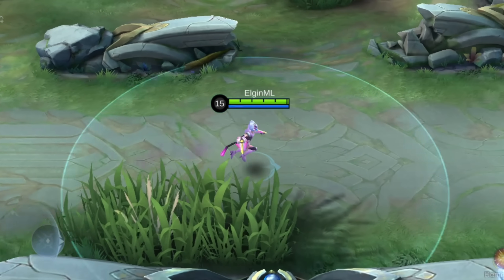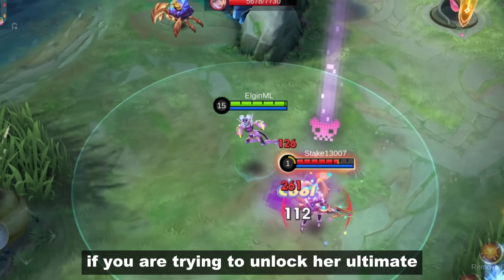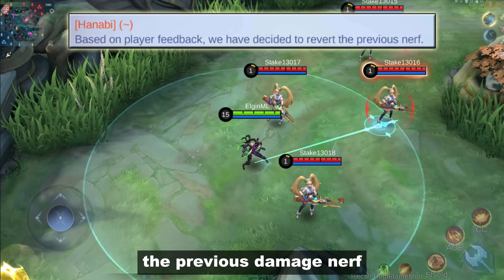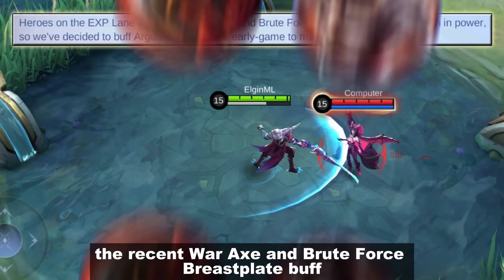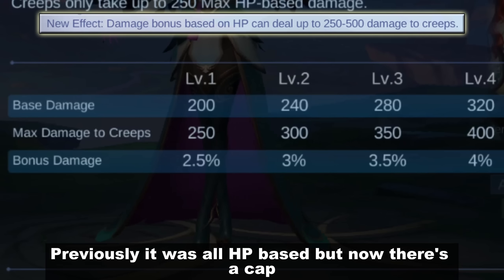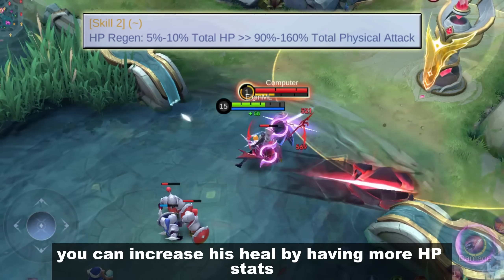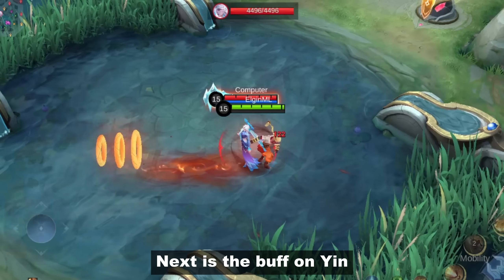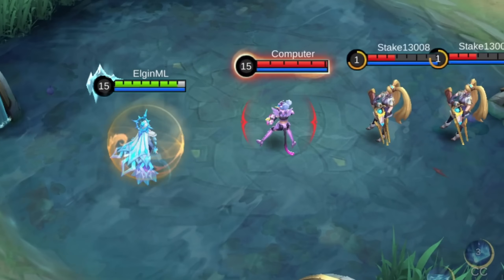WANWAN NERF, FANNY BUFF, HANABI NERF - NEW UPDATE PATCH 1.8.50 ADVANCE SERVER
00:00 Wanwan
01:15 Fanny
01:36 Hanabi
02:30 Argus
03:05 Alice
03:42 Edith
04:04 Arlott
04:28 Nolan
05:04 Yin
05:20 Aurora